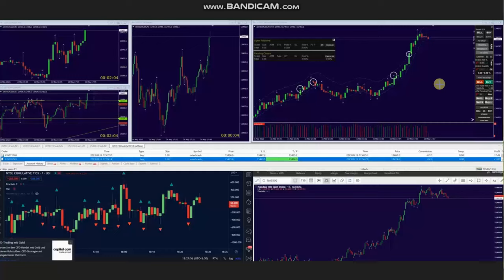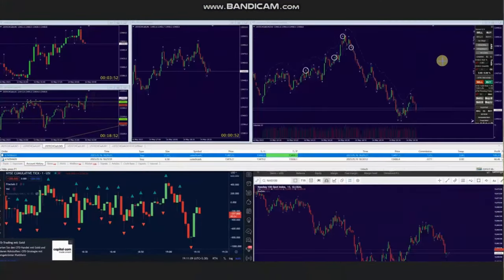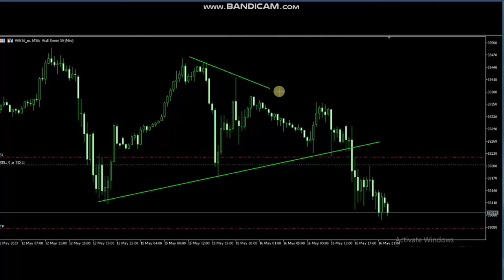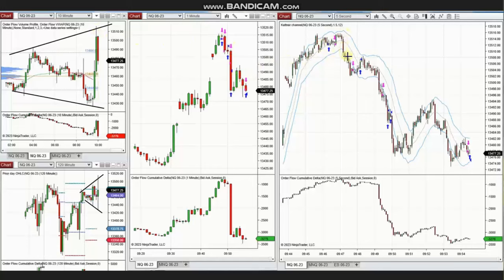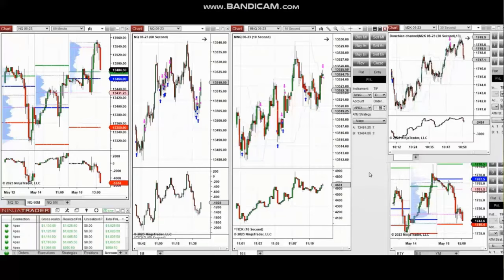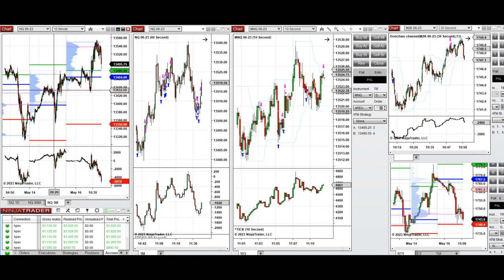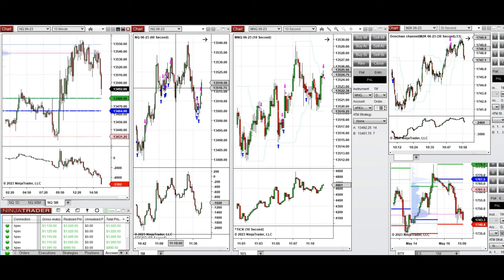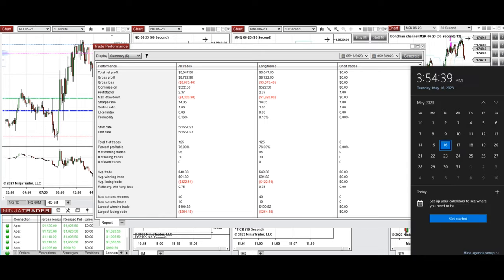Price Action Algo Trading Journal: Dow, Russell 2000, and Nasdaq Futures and CFDs - 16 May 2023